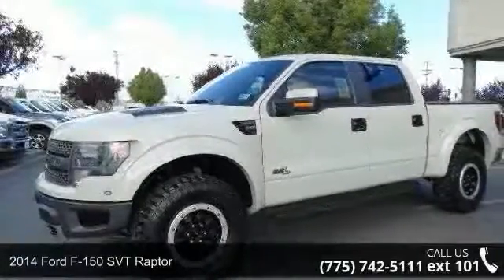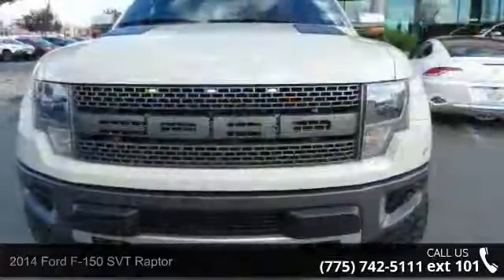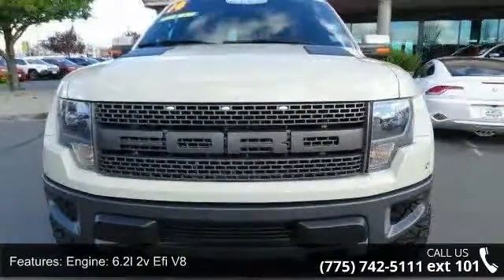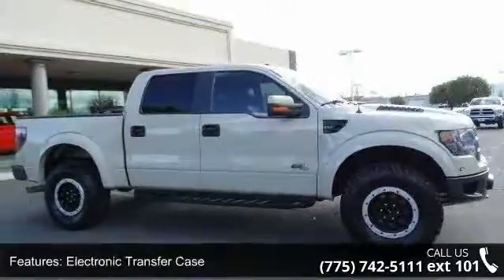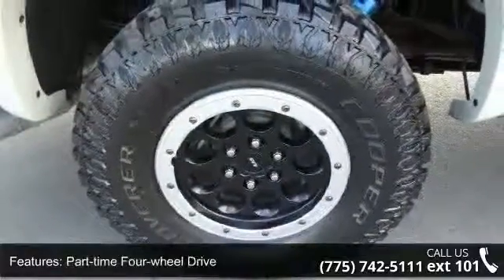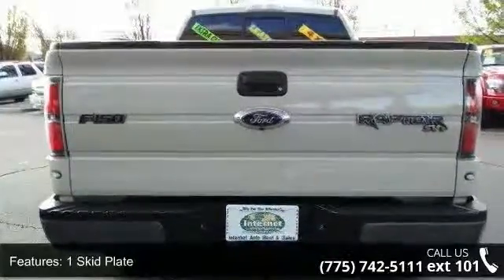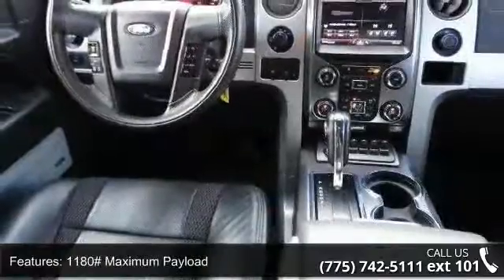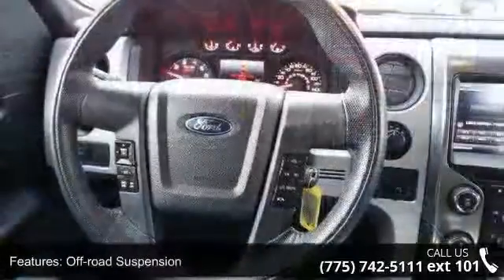2014 Ford F-150 SVT Raptor - Internet Auto Reno - Reno, N...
Come see this certified 2014 Ford F-150 SVT Raptor. Its Automatic transmission and Regular Unleaded V-8 6.2 L/380 engine will keep you going. This F-150 has the following options: Wireless Streaming, Wireless Phone Connectivity, Wheels: 17 Cast Aluminum -inc: Painted and machined finish, Variable intermittent wipers, Upfitter Switches, Unique Leather/Cloth Front 40/Console/40 Seats -inc: new seat back bolsters, manual driver and passenger lumbar, flow-through console, floor shifter, unique rear-seat seating surfaces and 2nd row flip-up 60/40 seat, Trip computer, Transmission w/SelectShift Sequential Shift Control and HD Oil Cooler, Tires: LT315/70R17 BSW A/T, and Tailgate Rear Cargo Access. Test drive this vehicle at Internet Auto Reno, 1220 Kietzke Lane, Reno, NV 89502.